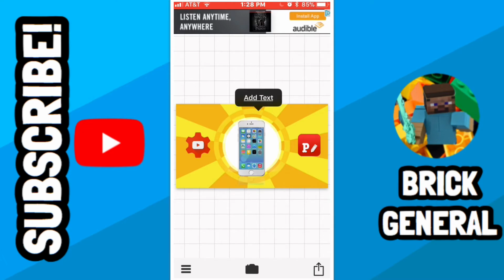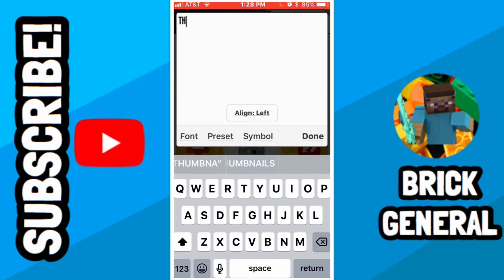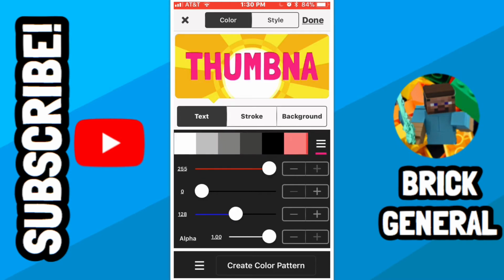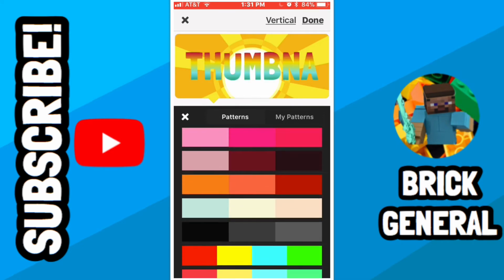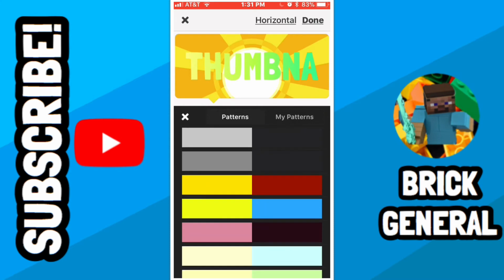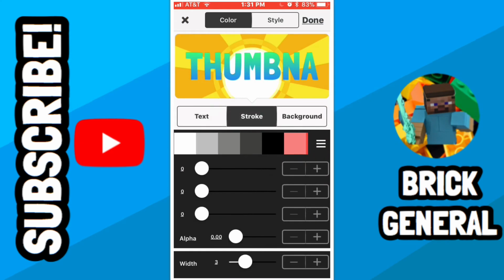How to Make AMAZING Thumbnails On iOS FOR FREE!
Today, I reveal my secret method for making quality thumbnails right from my iOS device!

Editing software I use: Imovie for mac

I am Brick General, and I upload videos around Black Ops 2, Minecraft, Madden Mobile, Clash of Clans, and many more games! If you want to know
anything about me, or how I run things around here, do not be afraid to ask down below   in the comment section!

Thanks for stopping by, and I hope to see you soon;)